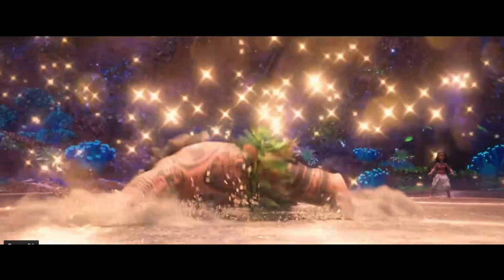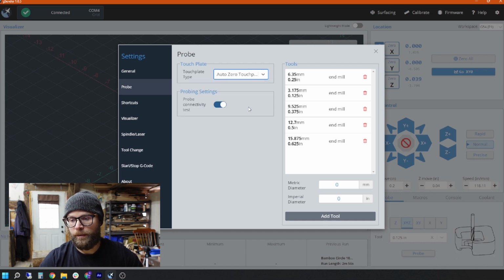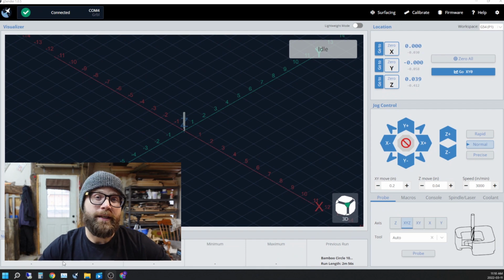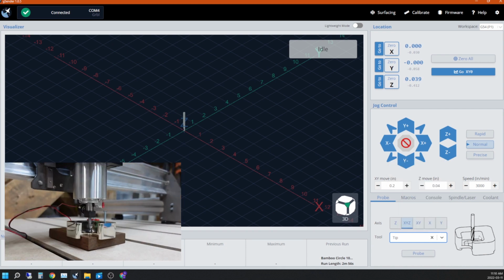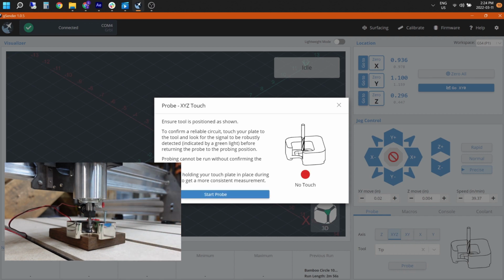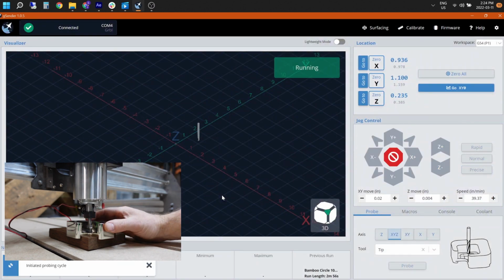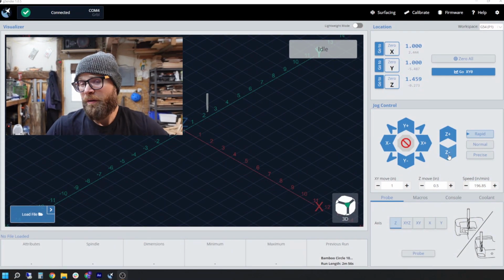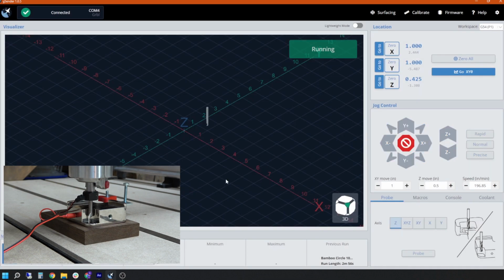Introducing the New AutoZero Touch Plate!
NEW PRODUCT ALERT! It’s finally here, the new AutoZero Touch Plate from Sienci Labs. We take all of the guesswork out of zeroing out any of your CNC router bits with this genius design.

We brought in the Sienci CTO Chris, to tell us all about this revolutionary new touch plate. Why it’s so cool, how it works and lots more. Time to get shiny!

Chapters:

0:00 What is this video about?
0:39 The Man Behind the Genius
00:59 Unboxing
01:39 Previous Touch Plate Versions
02:25 AutoZero Touch Plate
03:00 How it Works
04:12 Auto Zero XYZ
05:21 Z Zero Only
06:00 Touch Plate Coating
06:26 gSender Settings Change
07:08 Let’s Use the New Touch Plate!
08:12 What about Z Zero Only?

▸ Resources

▸ Softwares

▸ LongMill Add-ons

// PROJECT IDEAS

//  JOIN US